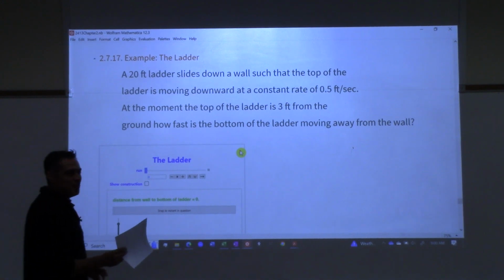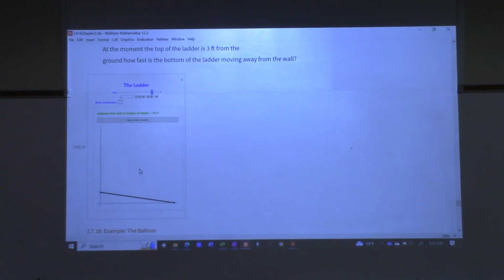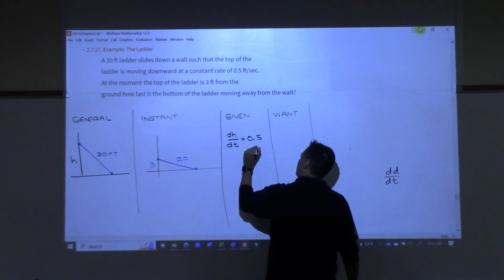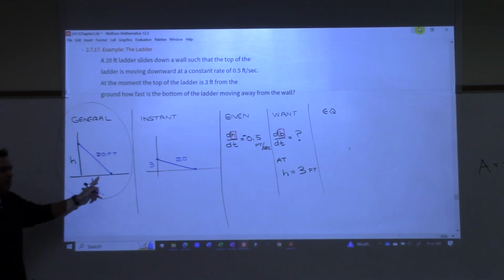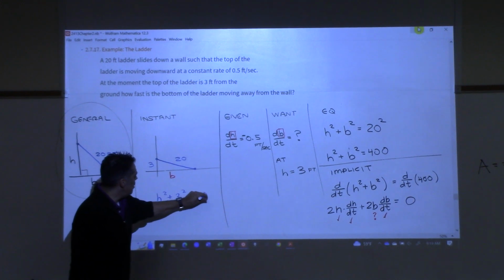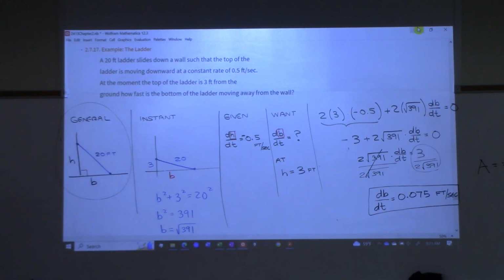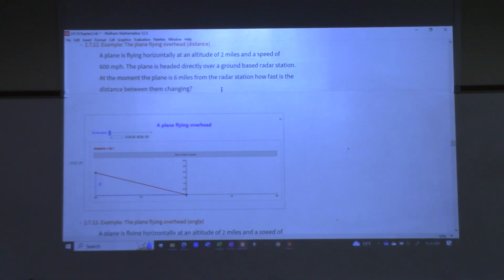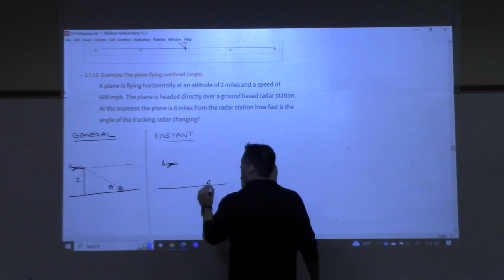2413 3/21 part1